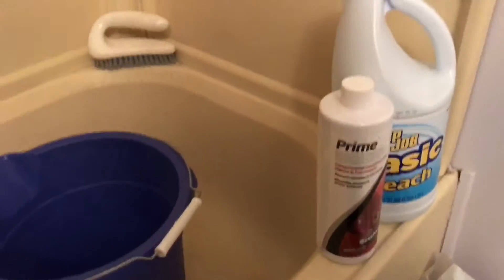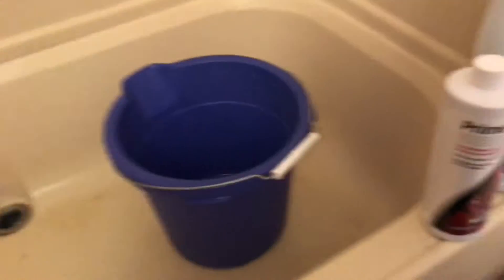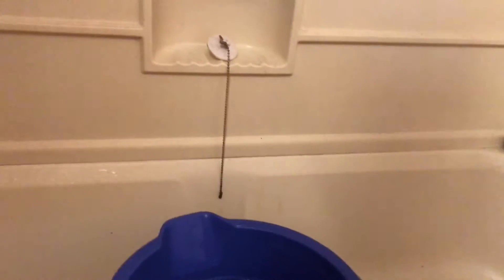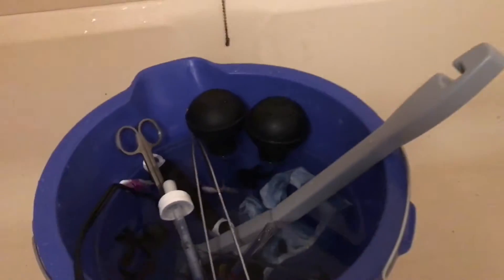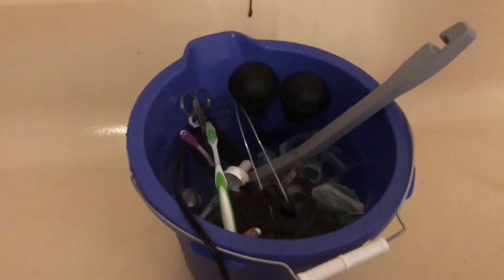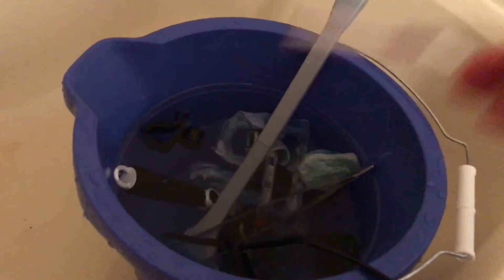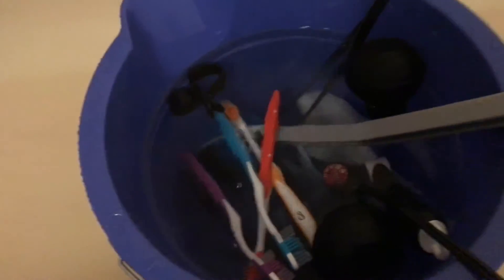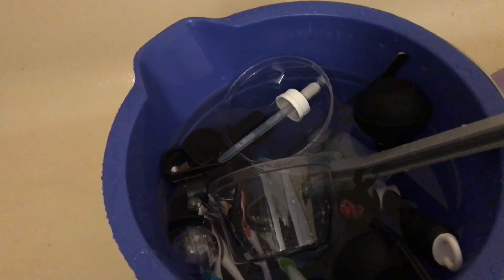HOW TO: Sanitize Aquarium Equipment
Just a short video on how to sanitize your aquarium equipment with bleach. This is especially important if you have/had a sick fish and don't want to transfer the sickness to your other fish! Basically, you just mix a small amount of bleach with hot water (1 part bleach to 9 parts water) and soak everything for 10-15 minutes. Then rinse everything really well and soak again in dechlorinated water. Let everything air dry completely and you should be good to go!